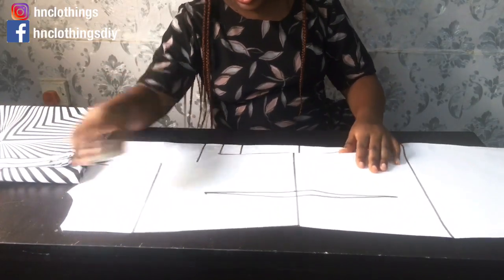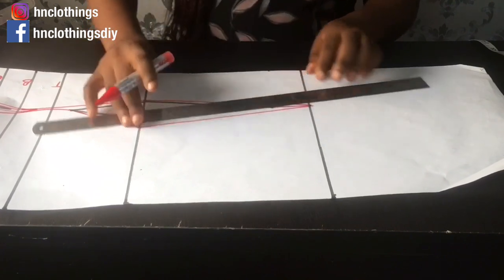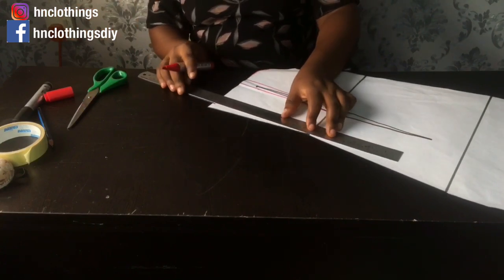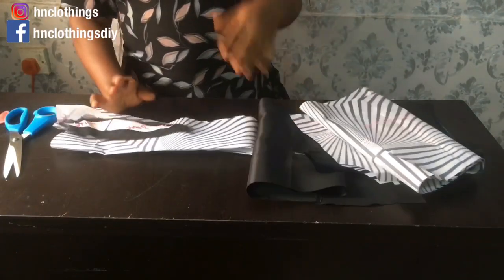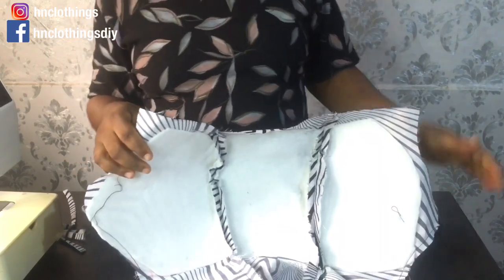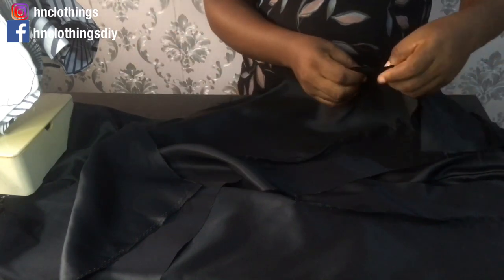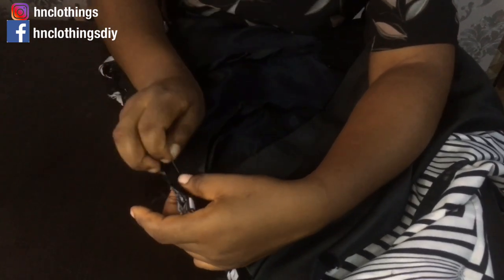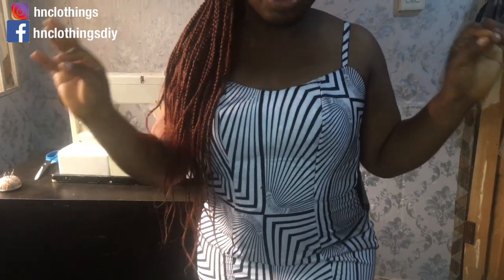LEARN HOW TO MAKE A FITTED BUSTIER GOWN WITH SPAGHETTI STRAPS| CUT OUT WAIST DESIGN ON THE SIDES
If you haven't seen the video on HOW TO CUT/DRAFT DIFFERENT TYPES OF ILLUSION NECKLINE (PATTERN DRAFTING); trendy illusion necklines click this link to get started

TIMESTAMPS
00:00 Intro
02:50 Materials to be used for the style design
03:50 Drafting the front basic bodice design
11:13 Drafting the back basic bodice design
14:13 Cutting all the patterns on the fabric
18:38 Sewing all the pieces of the fabric together
28:55 Fitting the dress and doing the alterations
37:18 Outro

LEARN HOW TO CUT AND SEW ILLUSION 4 NECKLINE (BEGINNER FRIENDLY)| how to sew illusion 4 neckline

Camera: iPhone 6s
Editing software: iMovie
Nationality: Nigerian